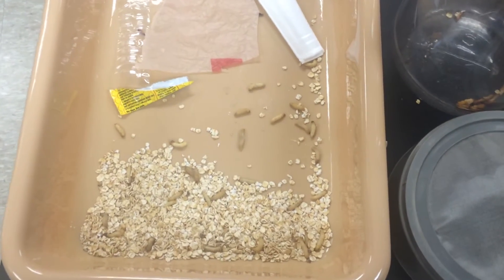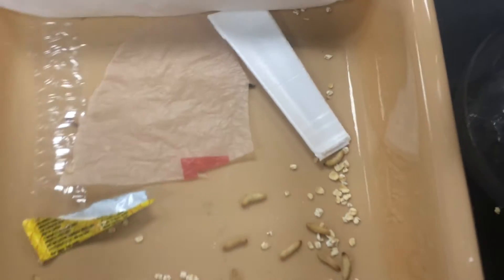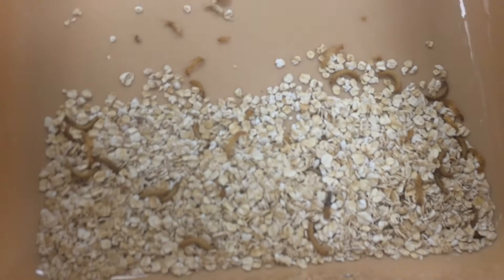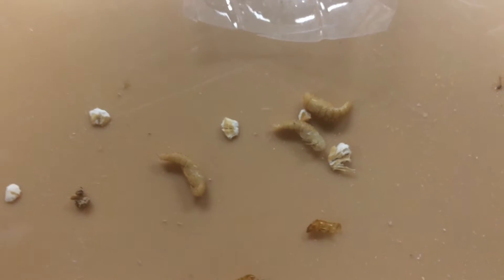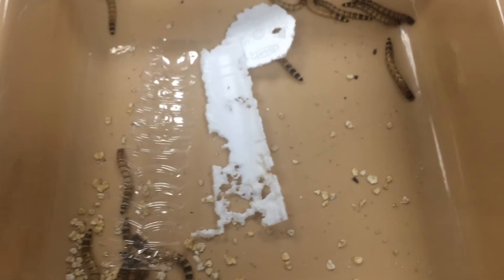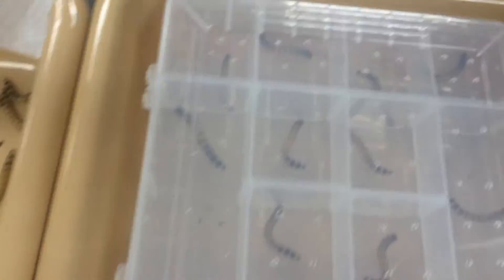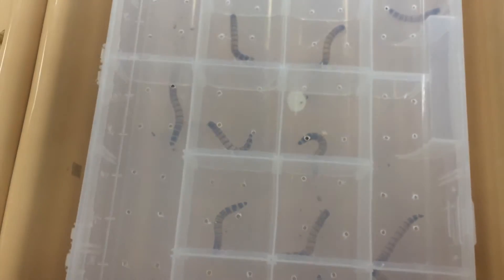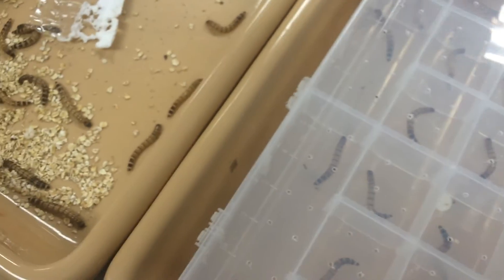Mealworms eat styrofoam plastic, superworm care video, waxworm update (pt 1.5)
Link to order LIVE styrofoam eating superworms, and super worm supplies

Showing the update on how much styrofoam/plastic the mealworms, waxworms, and superworms have (or have not) eaten. Some mealworms, and waxworms have pupated. See how I force the superworms to pupate. Care/how to video.